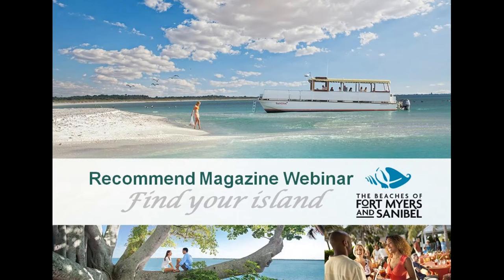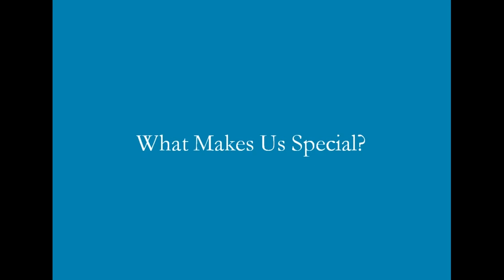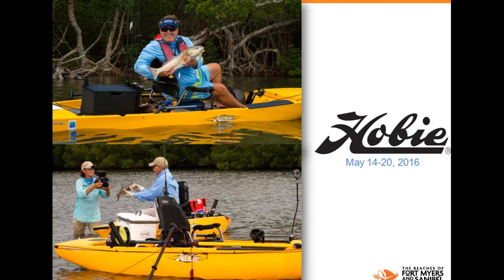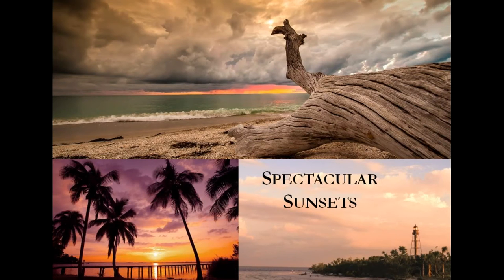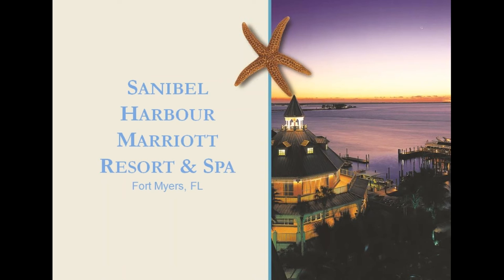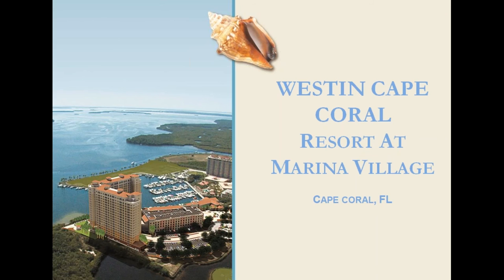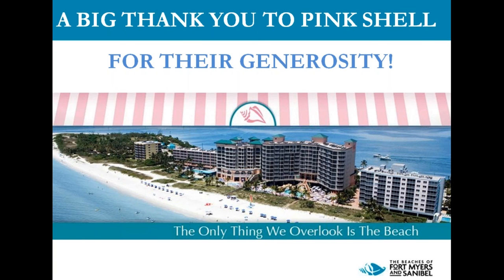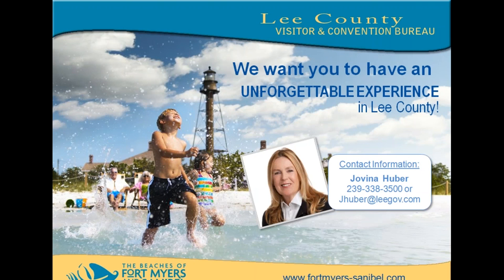The Beaches of Fort Myers Sanibel Webinar Find Your Island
In case you missed the ‘Find Your Island’ webinar, here is your chance to view it. The Beaches of Fort Myers & Sanibel has been providing a nurturing environment and inspiration for centuries and the destination continues to motivate with its perpetual sunshine, natural beauty and convenient accessibility. The Calusa Indians were the first to discover the area’s charms centuries ago, inspired by miles of coastline and subtropical forests. By the turn of the 20th century, inventors Thomas Edison, Henry Ford and Harvey Firestone found that Fort Myers was the ideal muse to fuel creative collaboration. From rustic cottages to beach resorts and exclusive homes of distinction.

The Beaches of Fort Myers & Sanibel has just what your clients have been dreaming of. All set on a back drop of 190 miles of coastline with over 50 miles of naturally preserved beaches.  With many islands to choose from, you are sure to find your perfect island after the Find Your Island webinar.

What you’ll learn:

The history and natural beauty of The Beaches of Fort Myers & Sanibel
The unique and desirable accommodations
How to determine the perfect island for your client